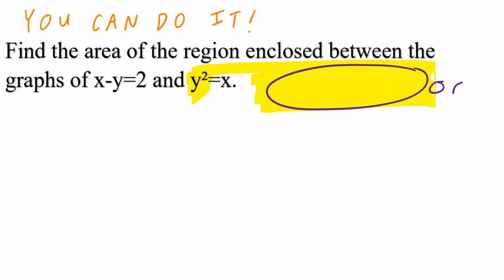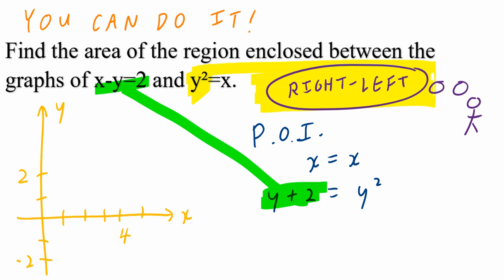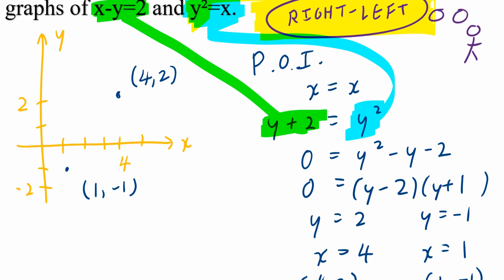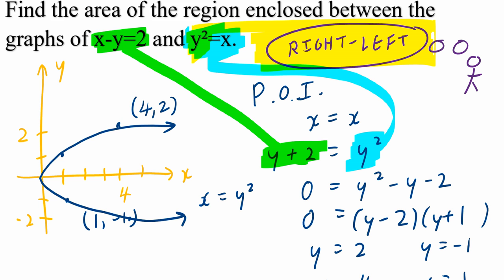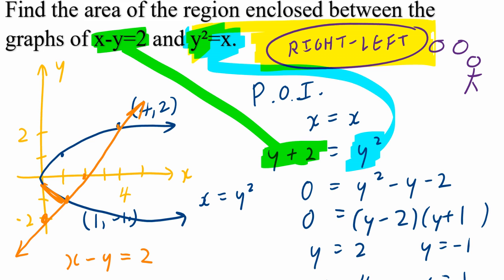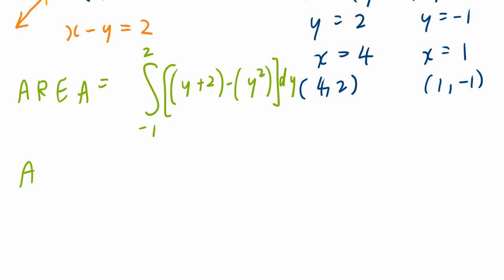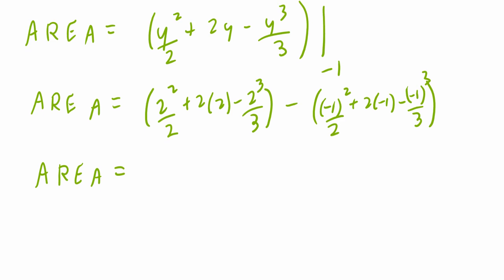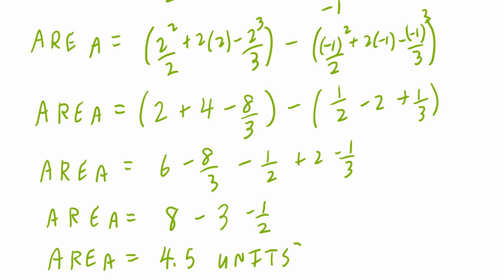Find the area of the region enclosed between the graphs of x-y=2 and y²=x.